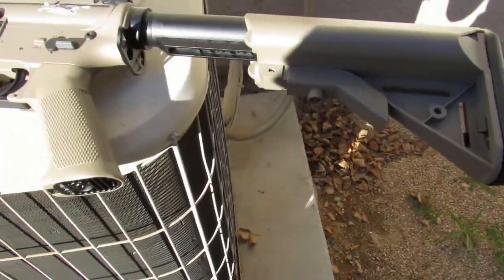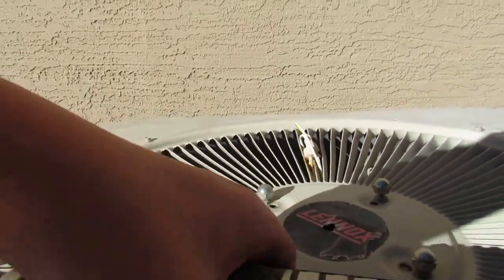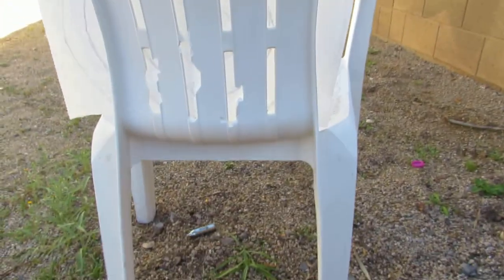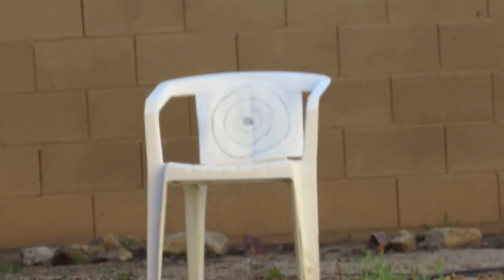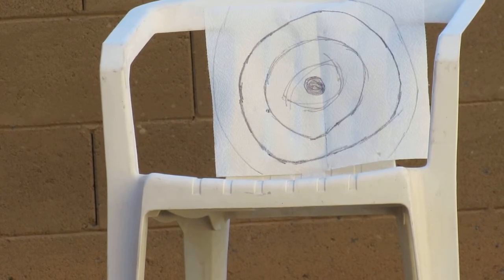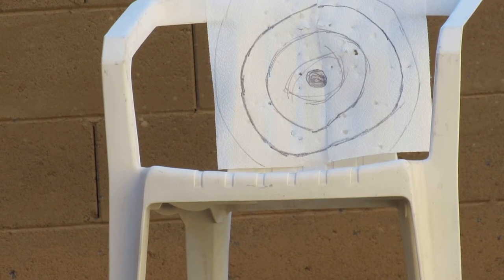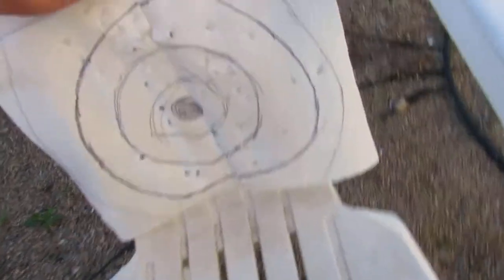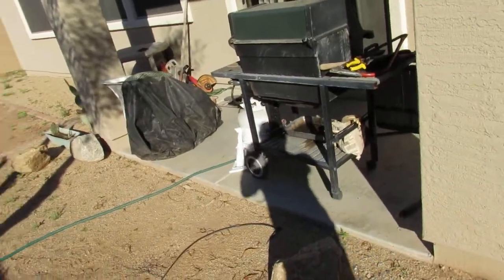Lancer Tactical CQBQ (review and test fire)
We shoot the Lancer Tactical, review it and rate it